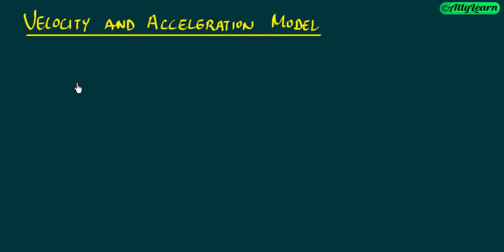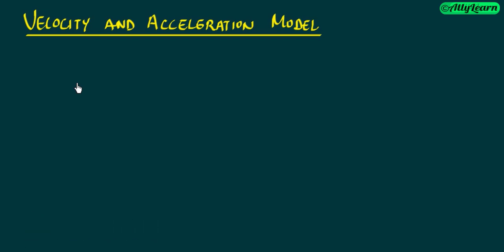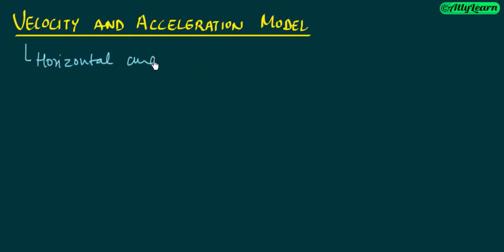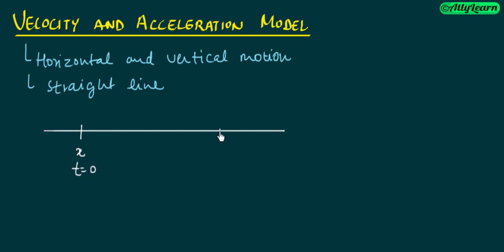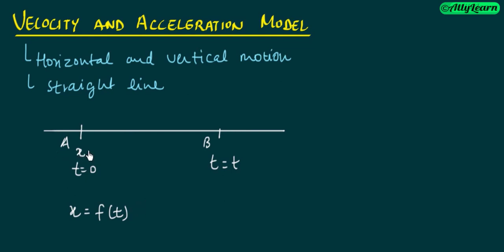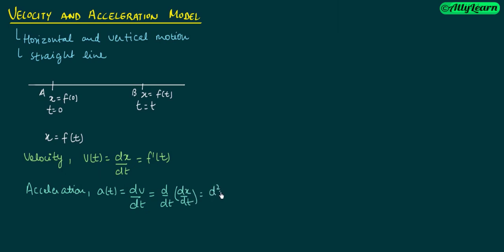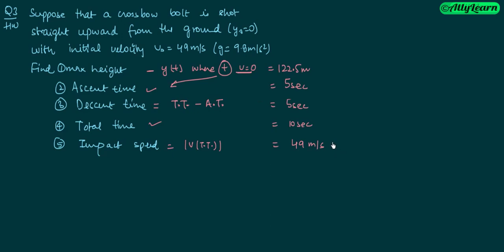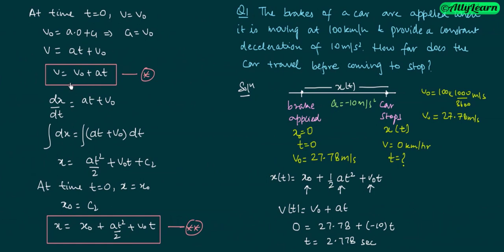Application of First Order Differential Equations - Velocity and Acceleration Model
Learn an interesting application of first order differential equation i.e. velocity and acceleration, a very basic and useful application.

Use invite code - NEW25 while registering on app and get free coins. Use these coins while unlocking paper/app.